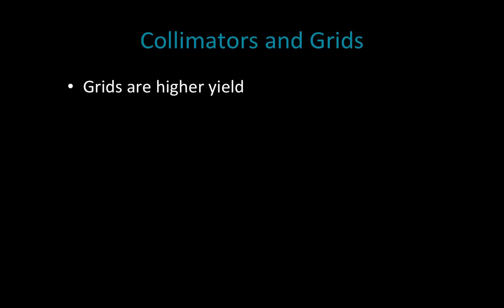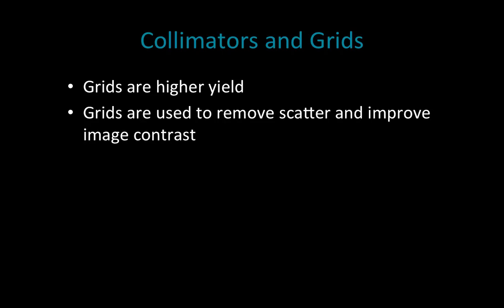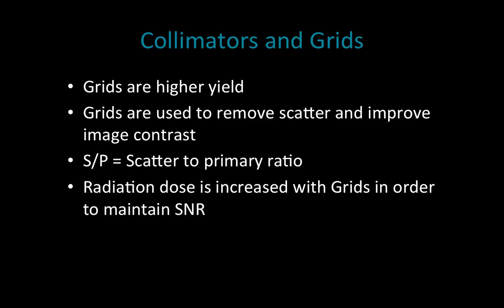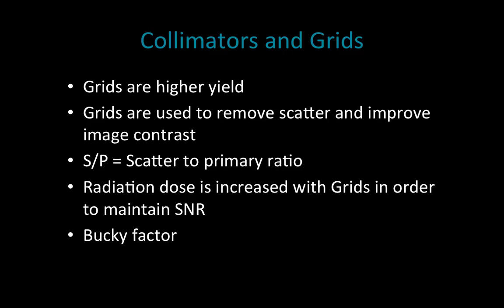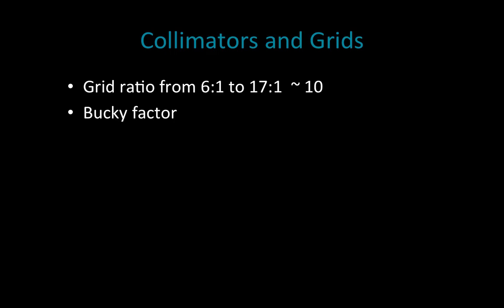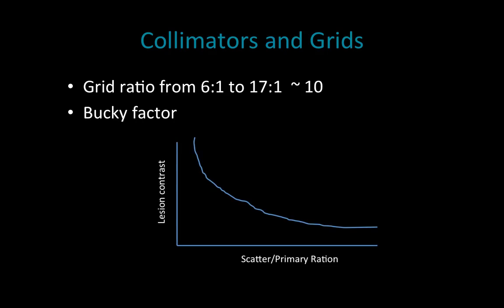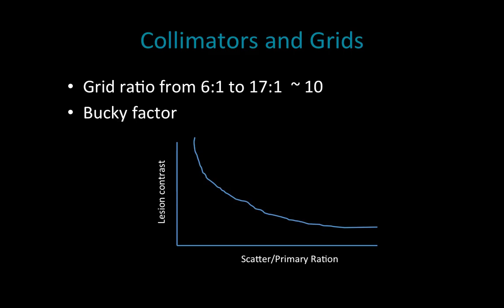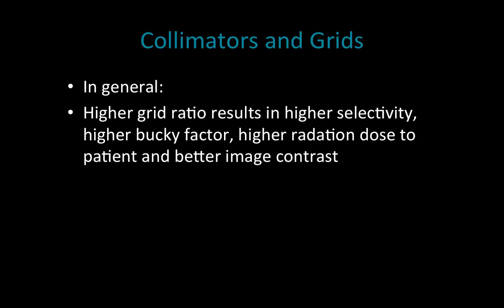Grids in Radiology